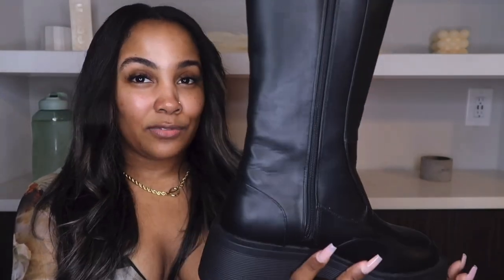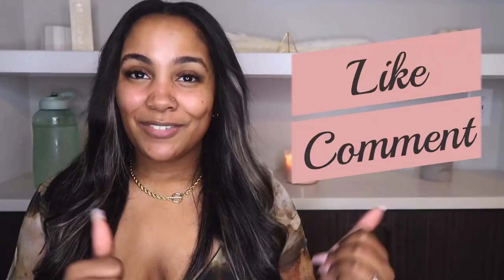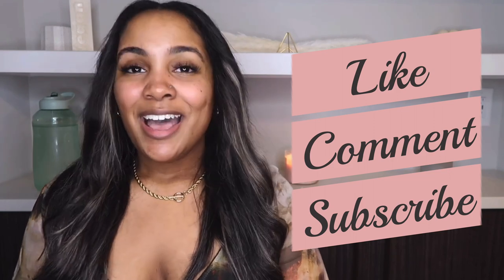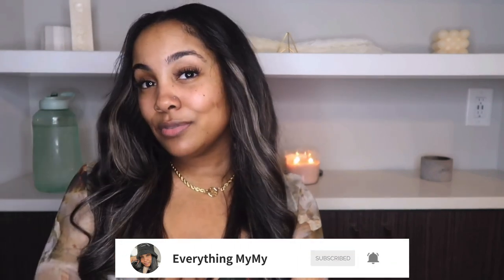AFFORDABLE BOOTS | Thick Calf Friendly Too! | Fashion Nova & Pretty Little Thing Boot Review ✨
Hey Boos,

This video is long overdue, sorry for the delay, hehe. But these boots are still perfect for the Spring when it's a little cool outside! Hope you enjoy it.

BEIGE FAUX SUEDE POINT TOE FOLD OVER HIGH HEELED KNEE BOOTS

BLACK WIDE FIT HIGH FLAT BLOCK HEEL OVER THE KNEE BOOT

[DO NOT OWN THE RIGHTS TO ANY OF THE MUSIC]

Intro Beat by: A.Mills